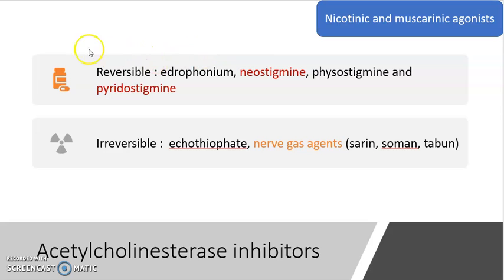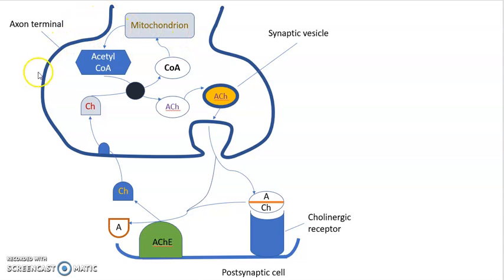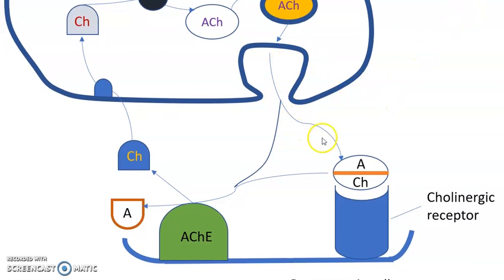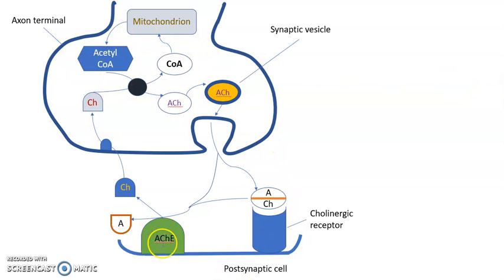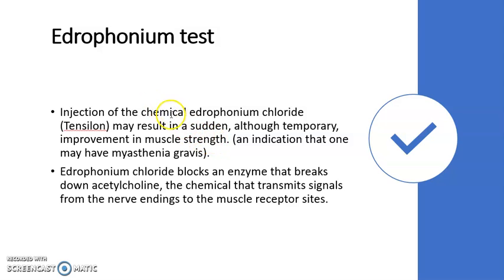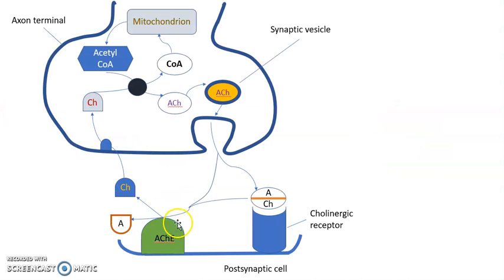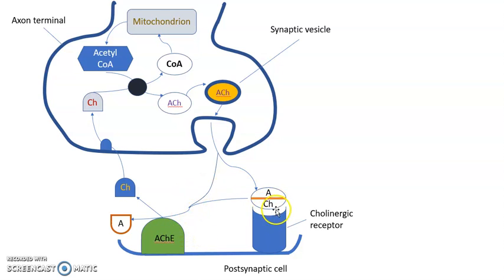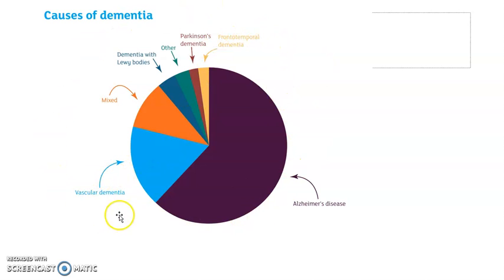Cholinergic agonists III